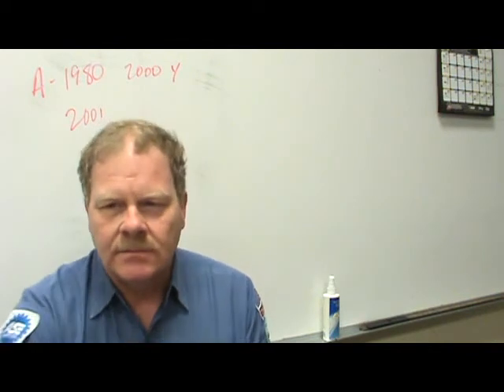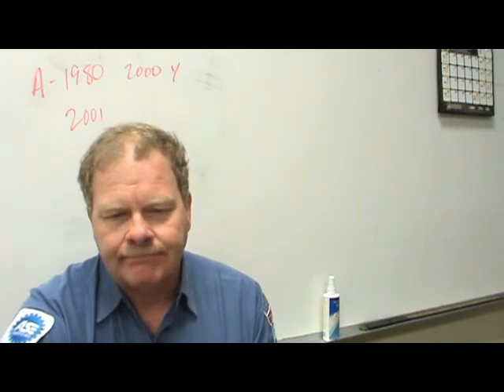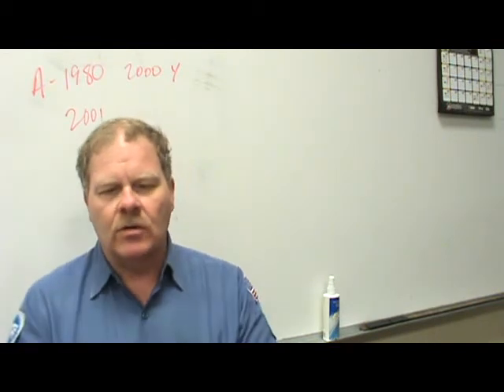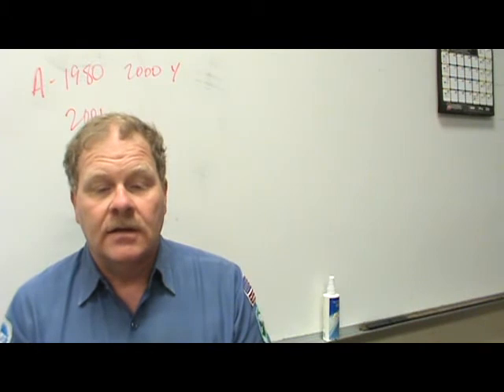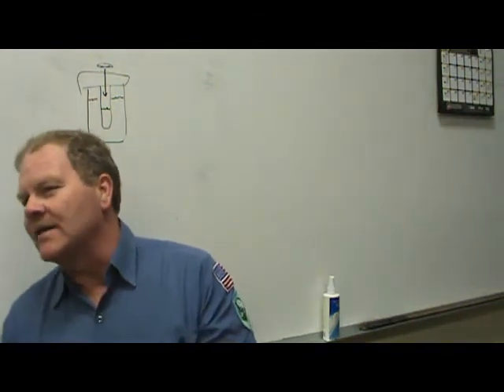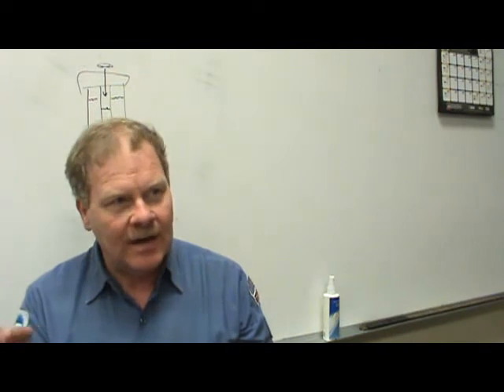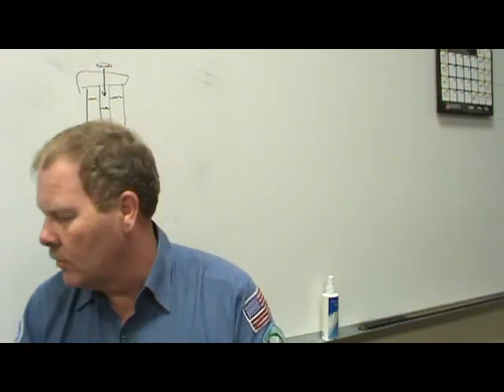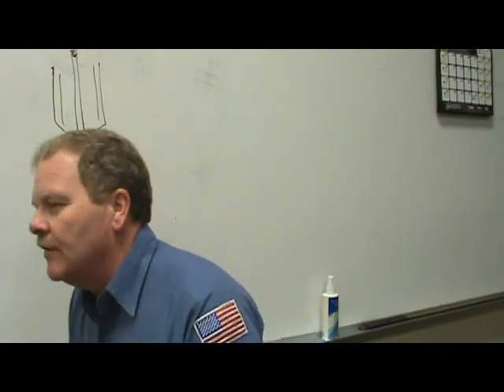Eng Rep 2 tst 7-8 - Oil and Gas Concerns.flv